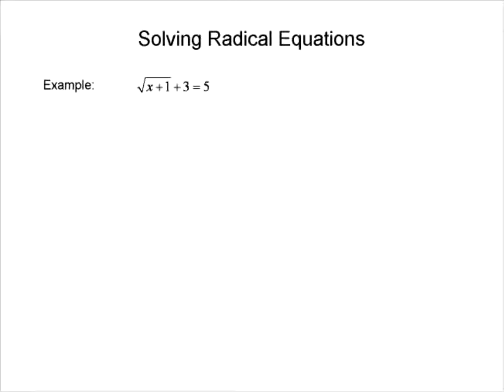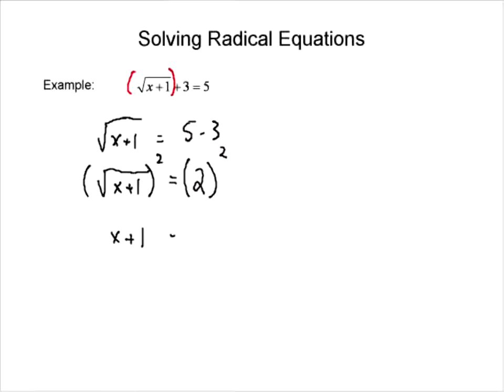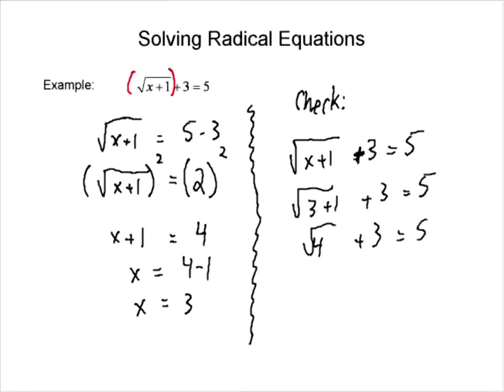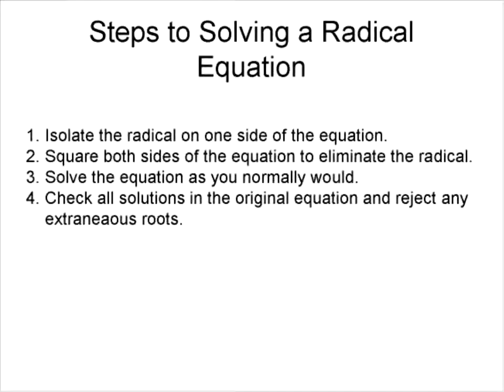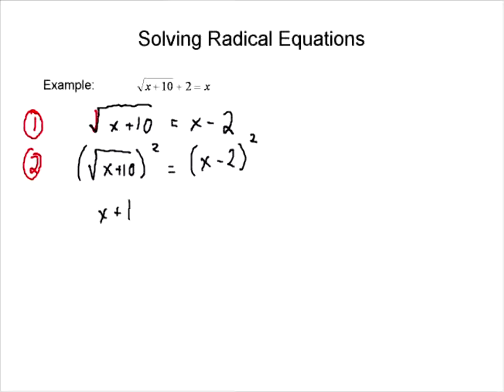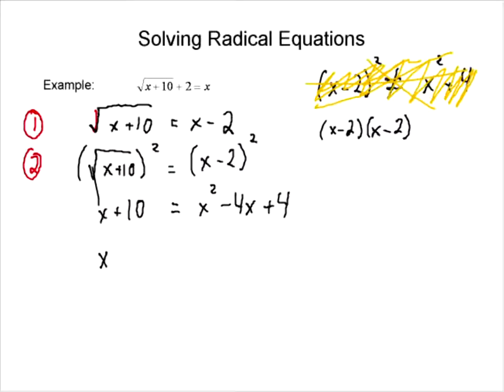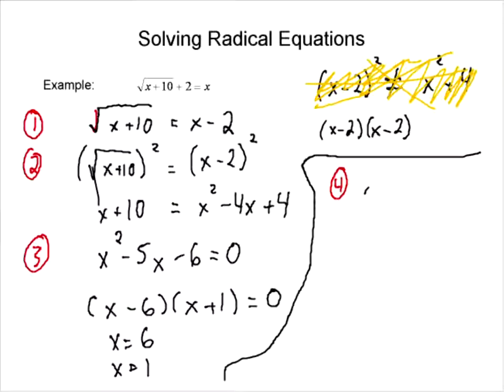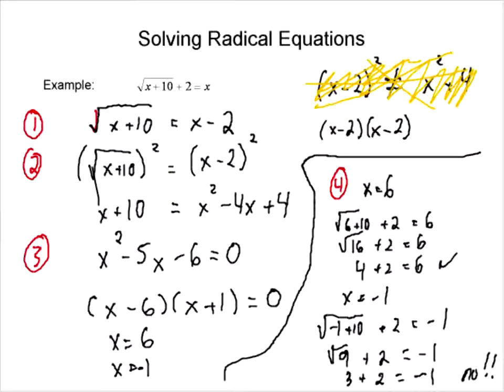How do you solving a radical equation?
This will show you multiple examples of solving radical equations involving single radical equations